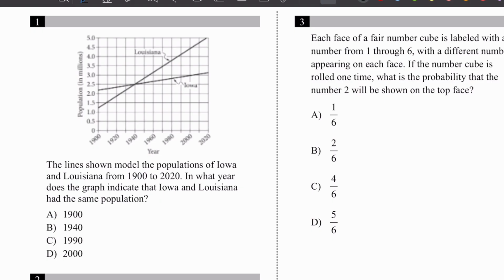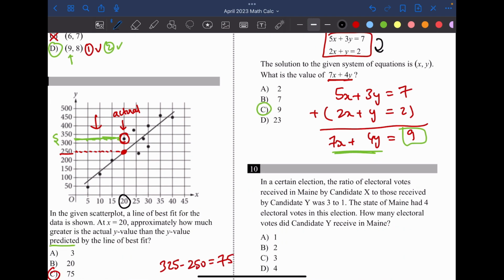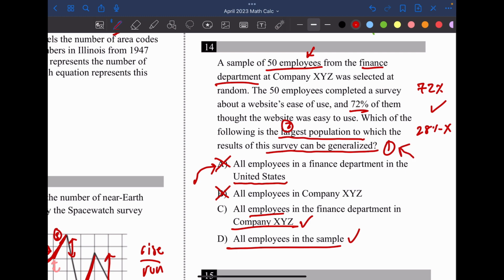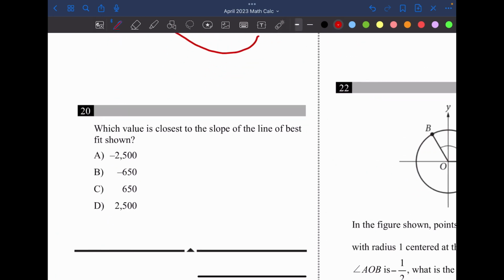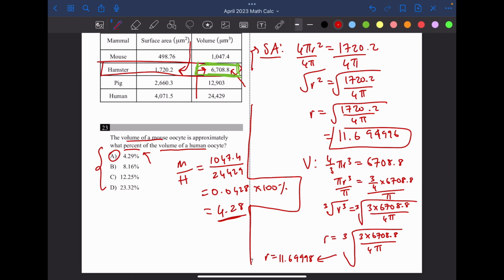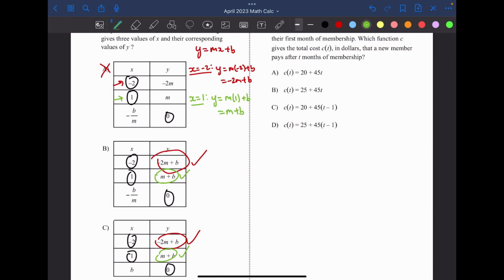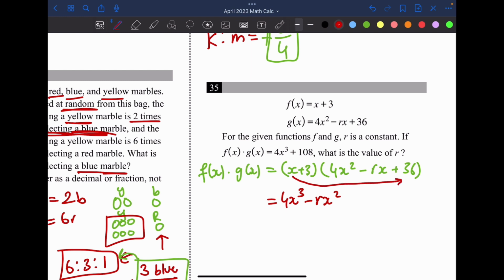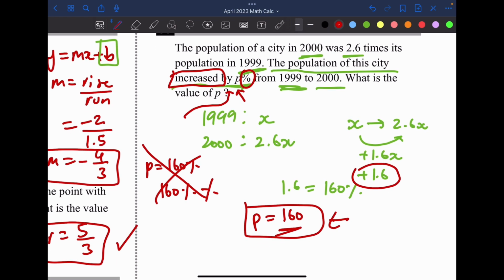FULL GUIDE to 2023 APRIL SAT | Math Calculator Section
This video contains the solution to all 38 questions on the Math (Calculator Section) SAT for April 2023. It goes over the approach to each problem, and tricks that might be useful for other problems of a similar type.

Timestamps:
0:00 Introduction
0:11 Problem 1
1:02 Problem 2
1:53 Problem 3
2:28 Problem 4
3:28 Problem 5
4:58 Problem 6
6:09 Problem 7
7:45 Problem 8
10:20 Problem 9
11:44 Problem 10
13:27 Problem 11
17:00 Problem 12
19:10 Problem 13
21:12 Problem 14
24:03 Problem 15
24:44 Problem 16
27:31 Problem 17
29:10 Problem 18
32:36 Problem 19
34:47 Problem 20
37:25 Problem 21
38:49 Problem 22
41:02 Problem 23
43:22 Problem 24
46:42 Problem 25
48:52 Problem 26
51:40 Problem 27
53:40 Problem 28
56:05 Problem 29
58:46 Problem 30
1:01:11 Problem 31
1:01:52 Problem 32
1:03:29 Problem 33
1:06:29 Problem 34
1:08:30 Problem 35
1:12:00 Problem 36
1:14:20 Problem 37
1:19:22 Problem 38